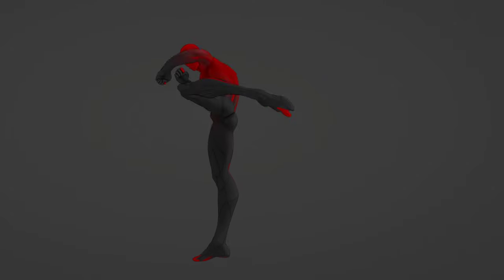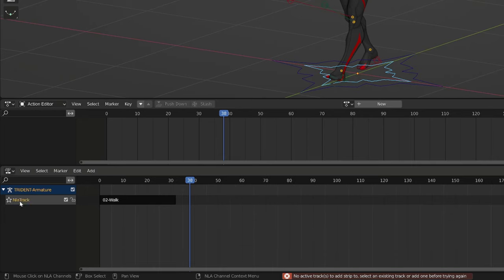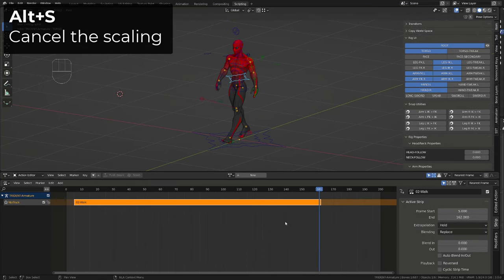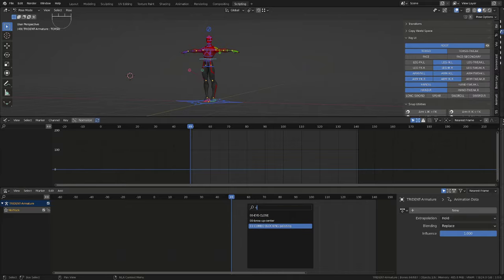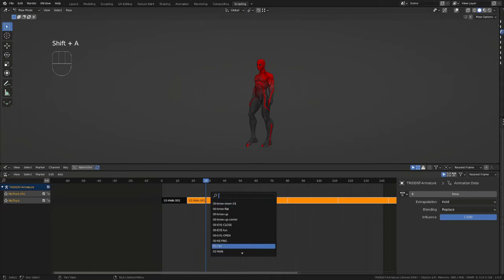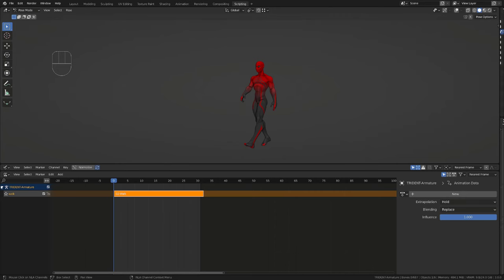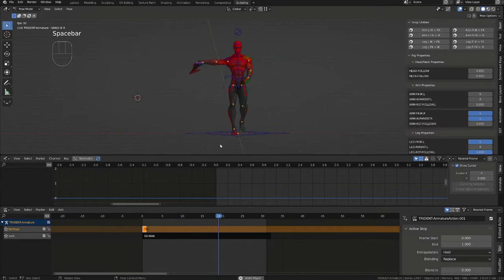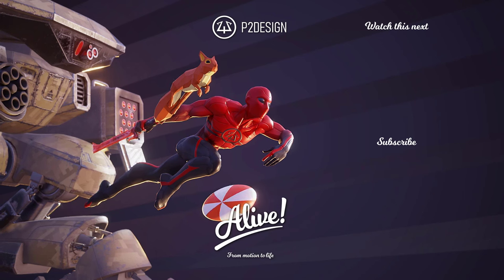Slow motion, animation editing, All you need about the NLA in Blender 3.0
Create Killer slow-motion effect, Transition between 2 actions or even create new version of existing animations with a non destructive method with Blender 3.0 NLA editor.

00:00 intro
00:34 Loading actions in the NLA
02:47 Strip extrapolation
03:28 Tweak mode
04:29 Strip manipulation
05:03 Time warping
07:12 Slow motion effect
08:35 Editing clips
09:50 Blending actions, walk to run
11:31 Advanced editing, layered animation